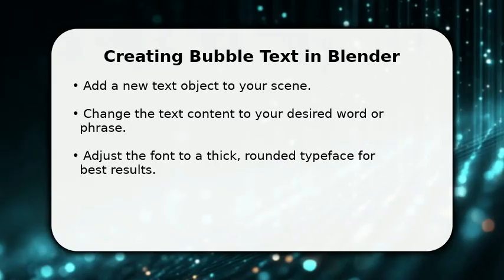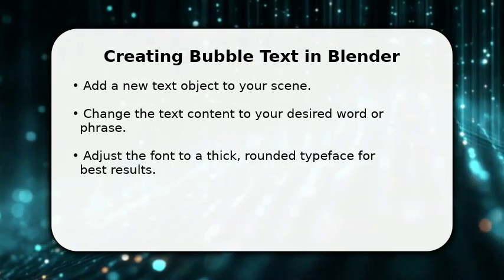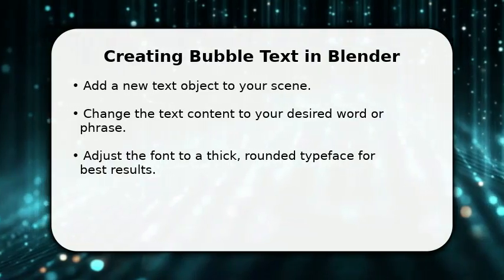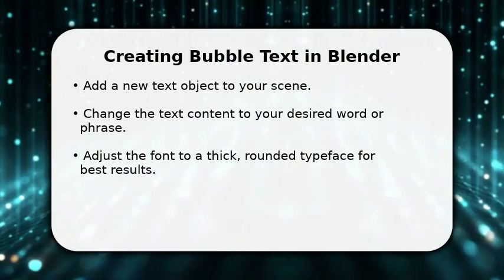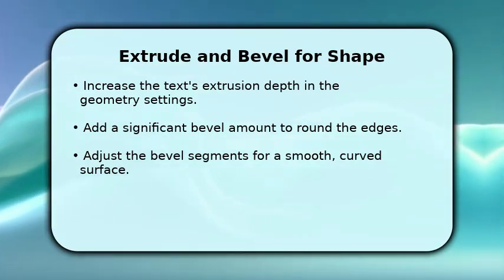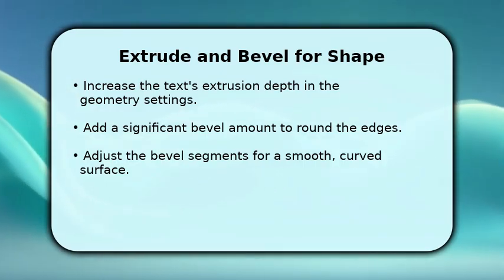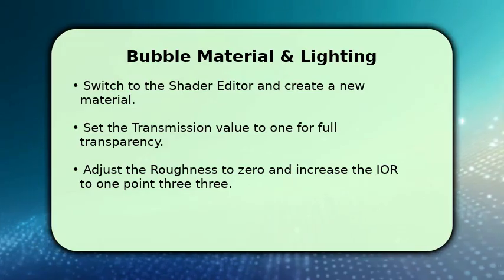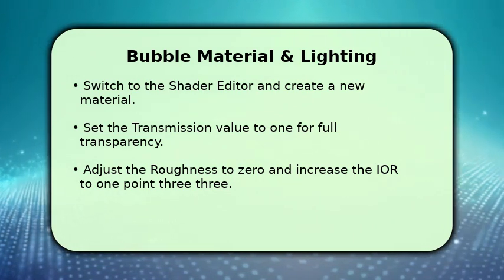How to Make Bubble Text in Blender 2025 (Only Way)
▸ (t) Learn how to create bubble text effects in Blender 2025. This tutorial will show you the only way to achieve this effect, using a combination of Blender's built-in tools and techniques. Whether you're a beginner or an experienced artist, this video is perfect for anyone looking to add unique visual elements to their projects.

Blender 2025 bubble text, Bubble text effects in Blender, Blender tutorials for beginners, How to make bubble text in Blender, Blender 2025 tutorial